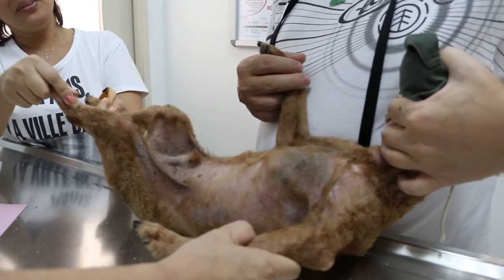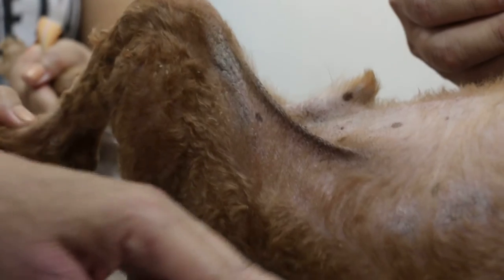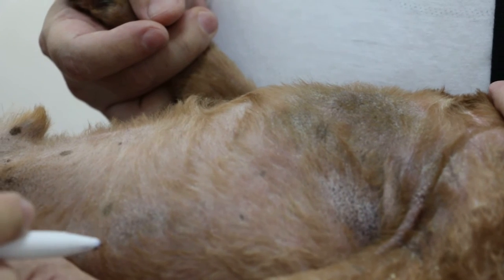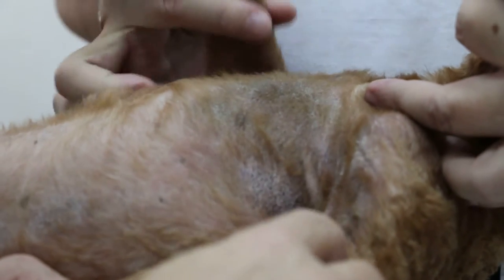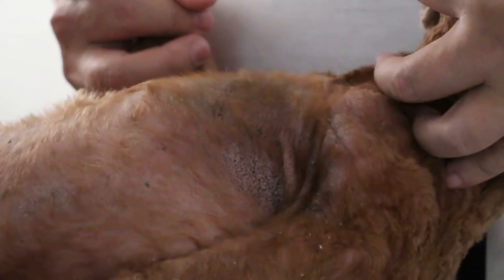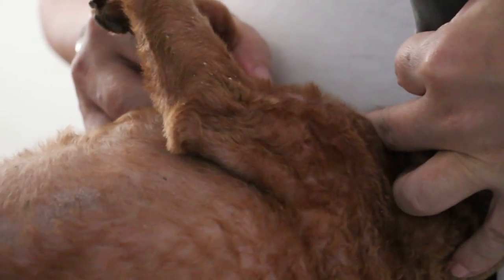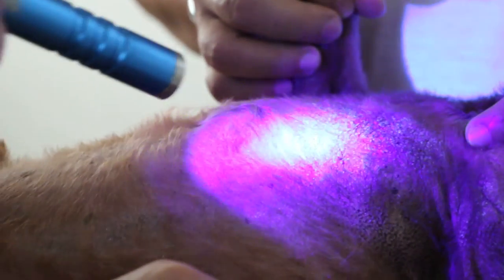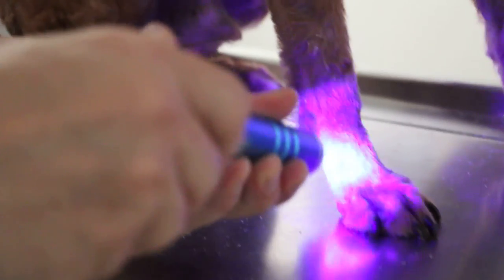Ultraviolet light fluorescence of the poodle's ringworm hairs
A 4-year-old male neutered poodle has been itchy for around one year. Abundant scales in thinning patches of skin. Microscopic examination of hairs and ultraviolet light fluorescence confirmed this was ringworm.

The dog was bathed with chlorhexidine antibacterial shampoo for the past year but the ringworm got worse. Generalised ringworm need a combination of treatment - clipping bald, shampoo, medication and cream. Review in 4 weeks.